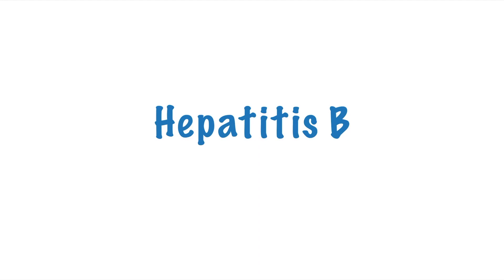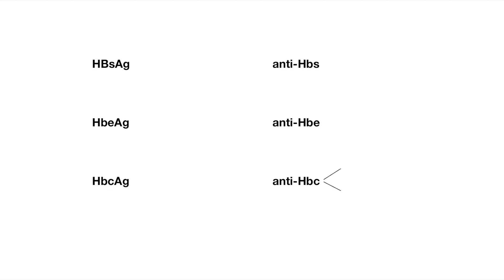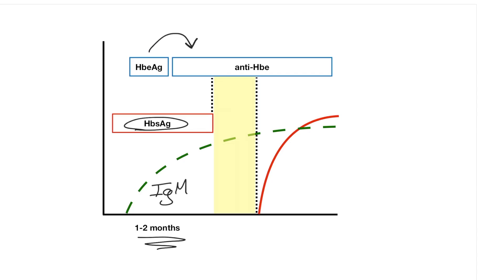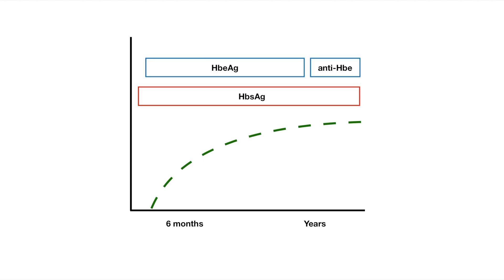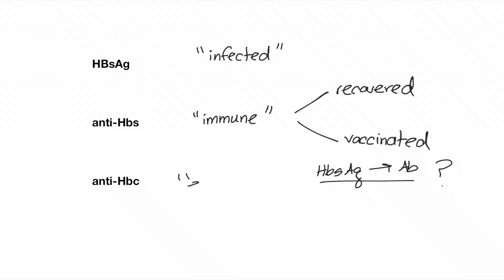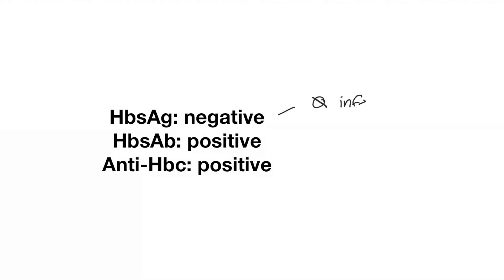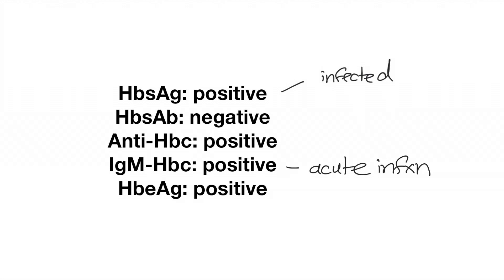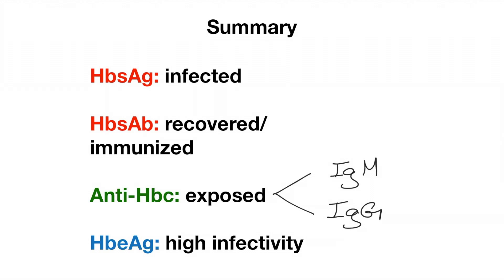Hepatitis B Serology Made Simple | HIGH-YIELD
Learn all about the different antigens and antibodies involved with Hepatitis B serology. This is a very high-yield topic for medical school exams. This video has all you need to know to answer those test questions. We'll also run through some practice examples as well.

Let me know if you have any questions down below.

-Video Content-
00:00 Overview
00:35 Antigens and antibodies
01:27 Acute infection
02:55 Chronic infection
04:28 Practice questions
06:38 Summary